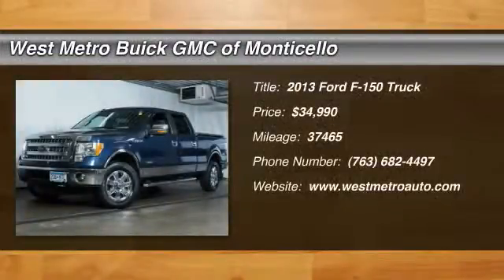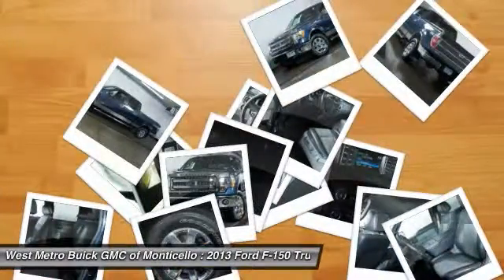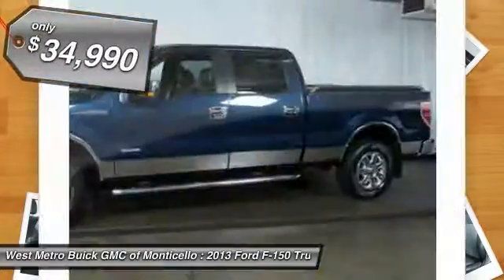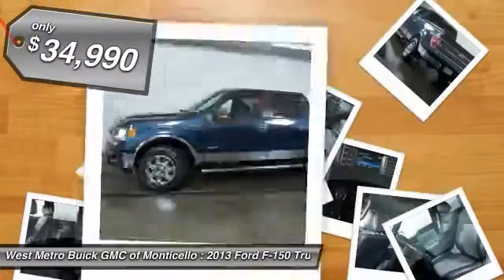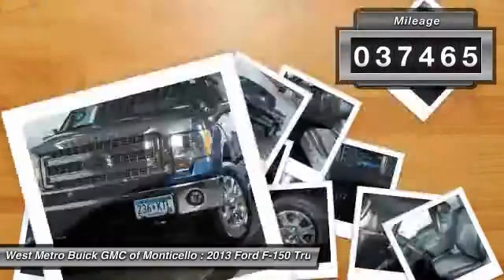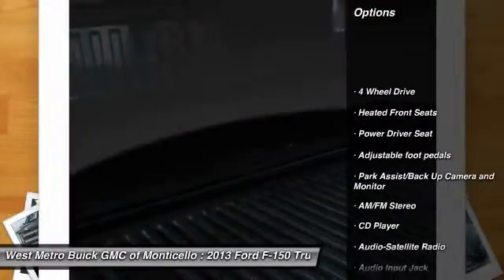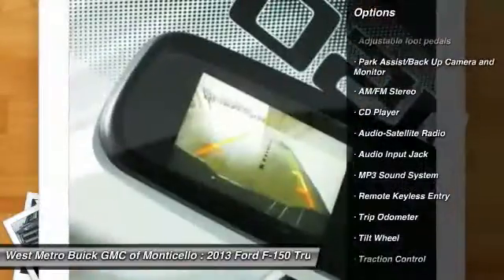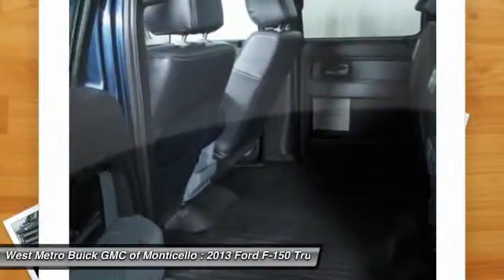2013 Ford F-150 Minneapolis St. Cloud & Monticello MN G15-715A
2013 Ford F-150 XLT

Looking for the right Truck? Today could be your lucky day. With 37465 miles, this Blue Jeans Metallic, 2013 Ford F-150 equipped with Automatic transmission could be yours. Request more information and set up a test drive right away.